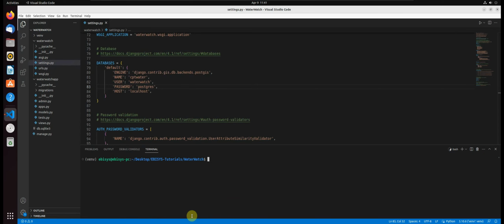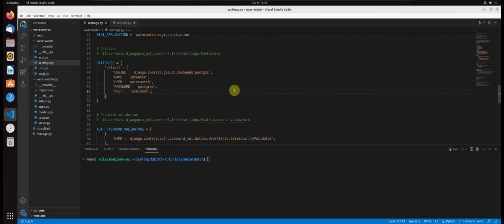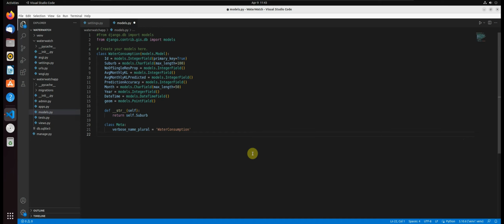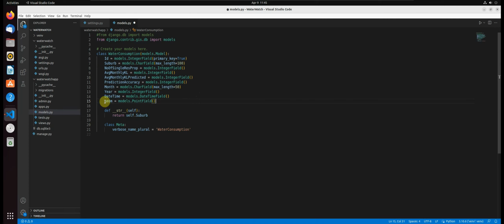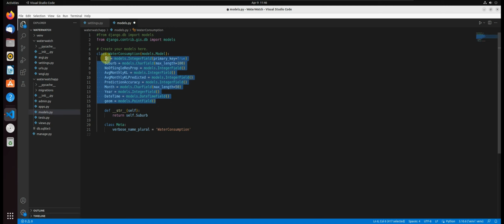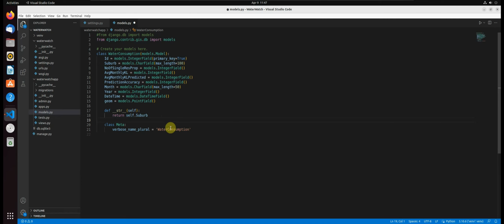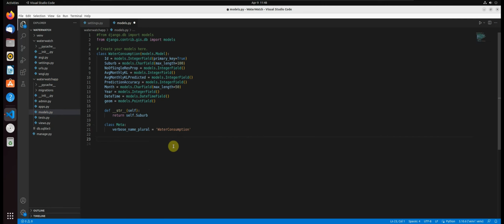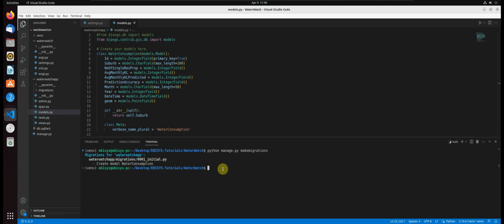How to Create a GeoDjango Model Class on Ubuntu Linux LTS 2023